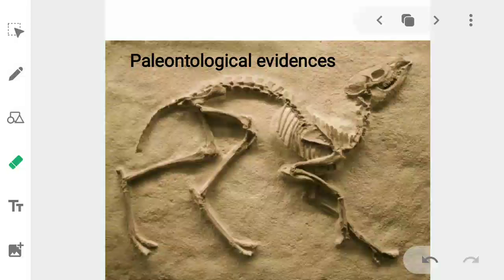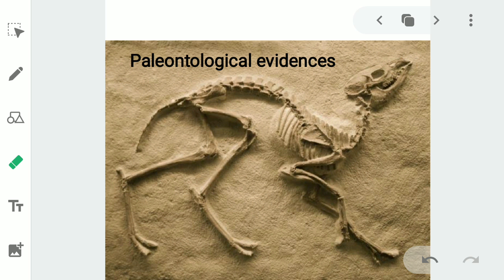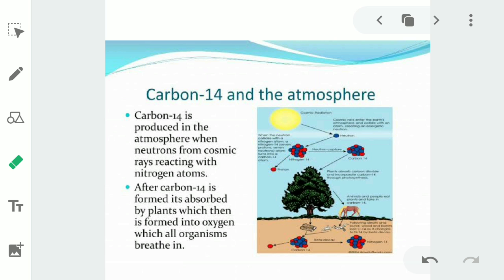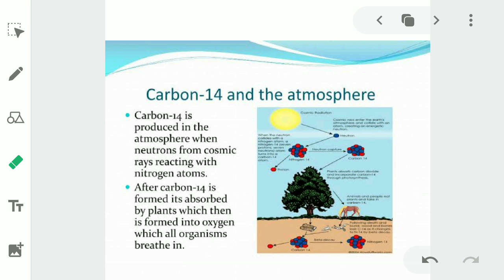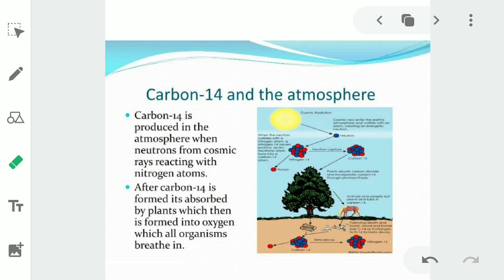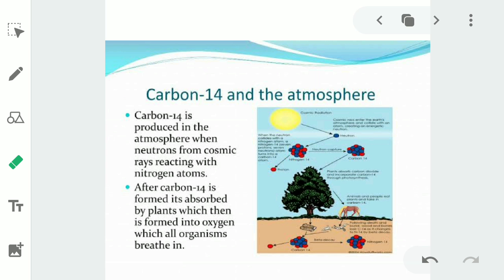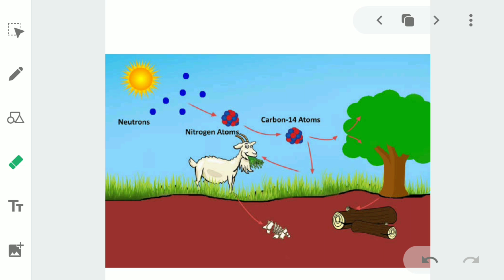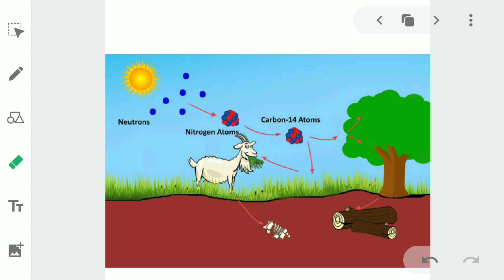SSC Board -Sci 2 Chpt 1 Evidences of evolution part 2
Science 2 Chapter 1. SSC BOARD